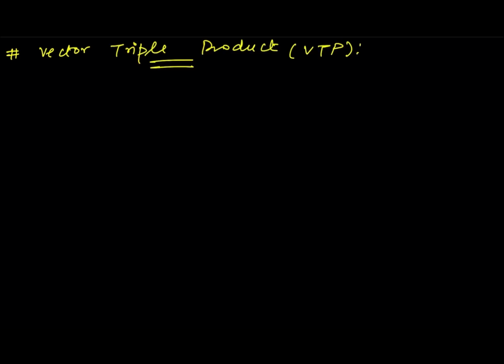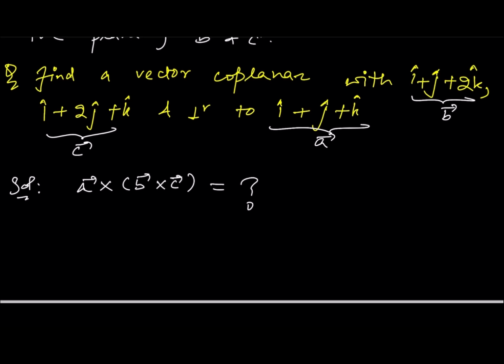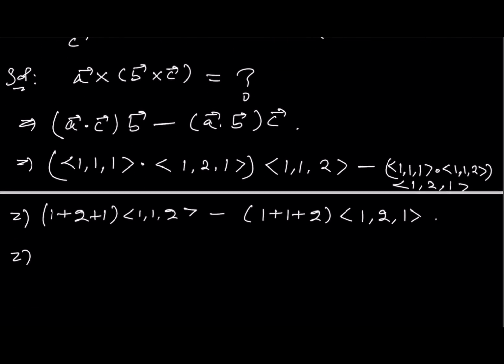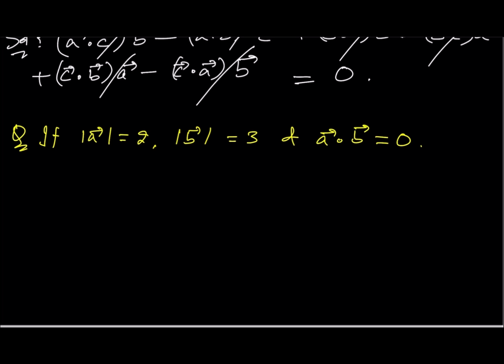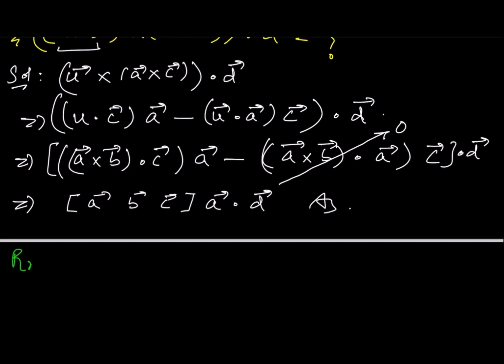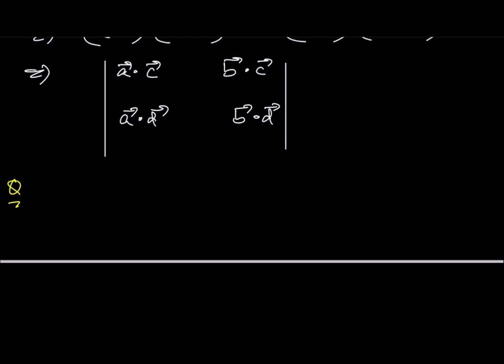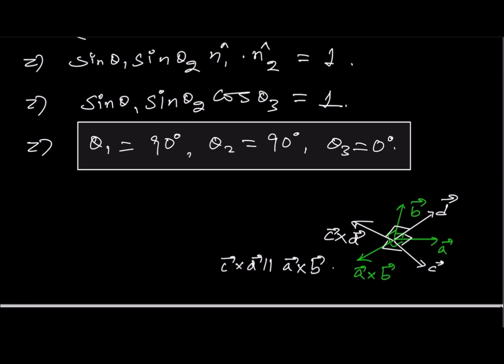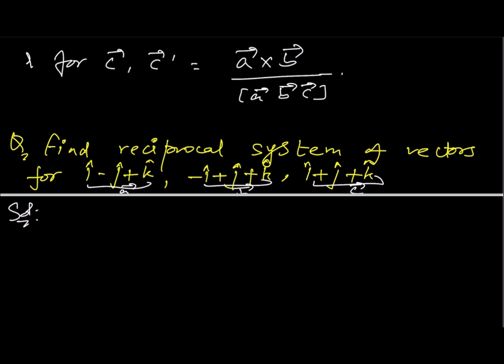Vector Triple Product| Scalar Product of four Vectors| Reciprocal System| IIT-JEE| L-19